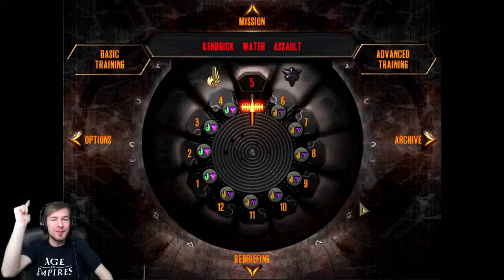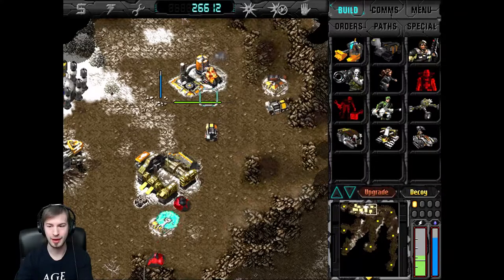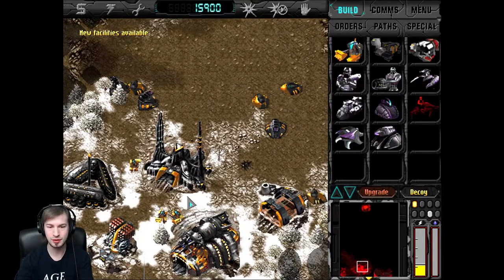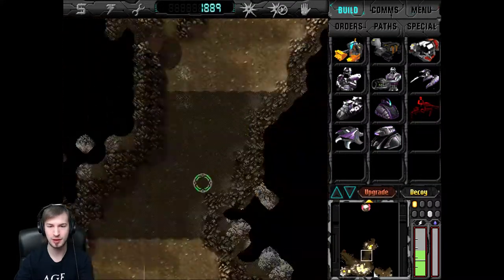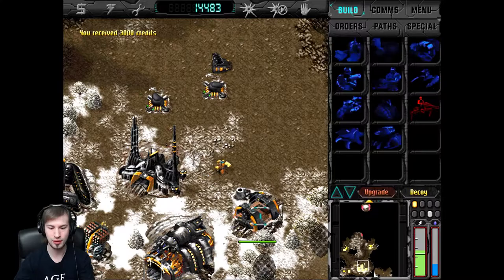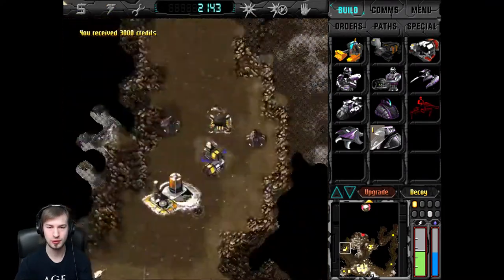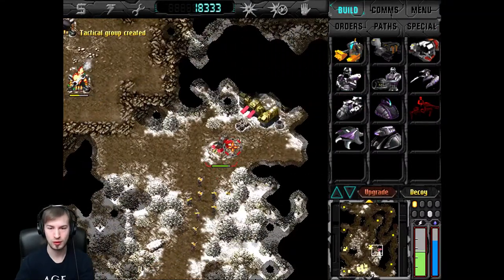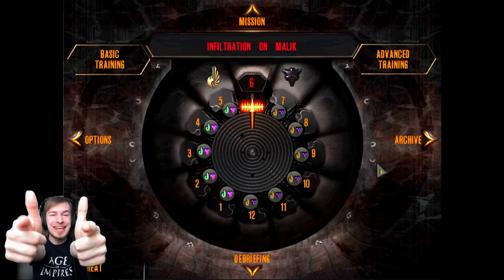CS Plays "Dark Reign: The Future of War" Mission 5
In this episode we're progressing through "Kendrick Water Assault".  Either the Freedom Guard will manage to escape with all the water they need, or the Imperium will wreck their entire operation with Tachion Tanks.